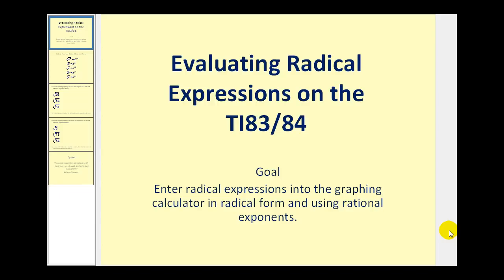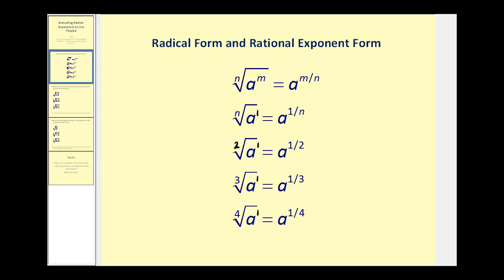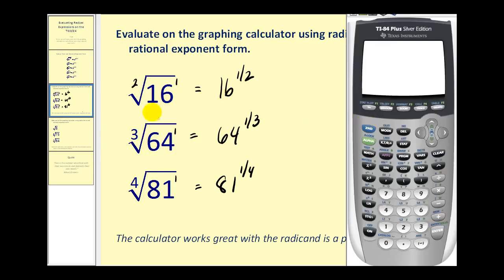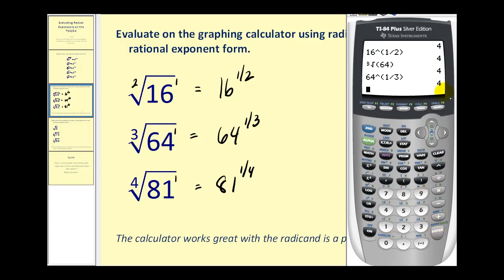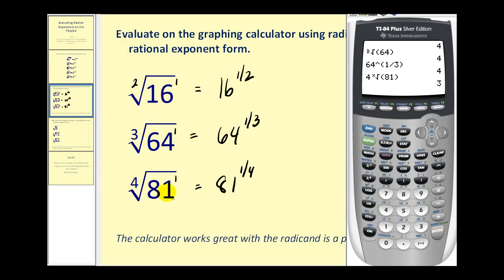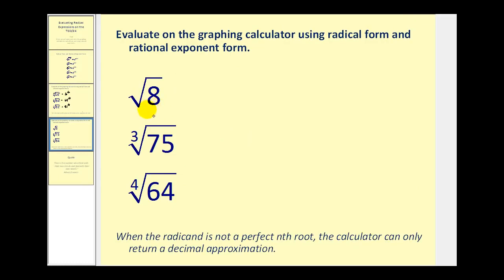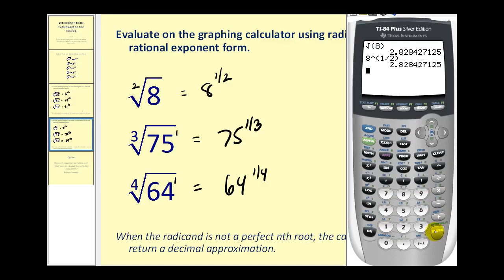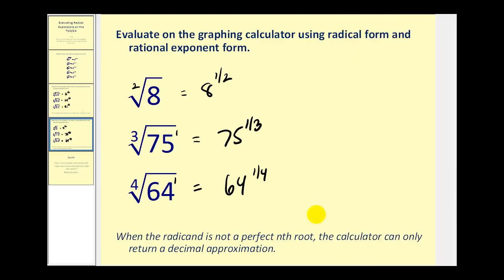Evaluating Radical Expressions on the TI83 84